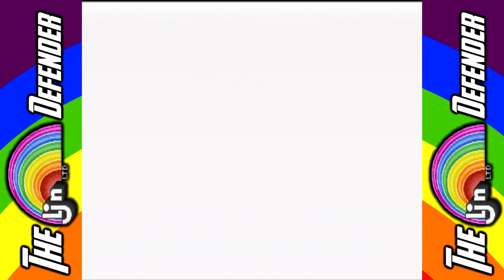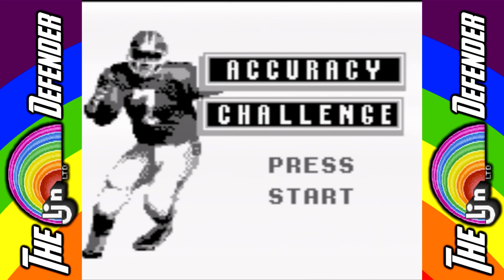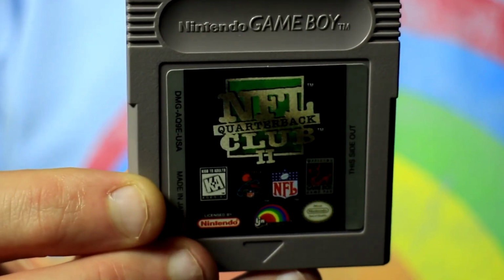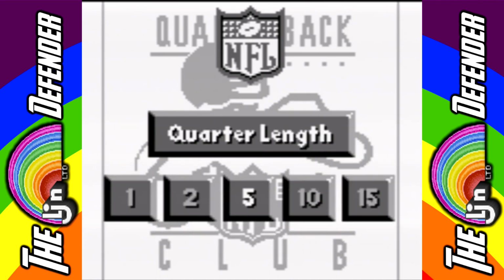NFL & NFL Quarterback Club (NES, Super Nintendo & Game Boy) - THE LJN DEFENDER! (Reupload)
(Cygnus Destroyer Reupload)

Originally Uploaded: December 6, 2015

(Slightly Edited) Original Description: NFL? As in the football NFL? Yes, LJN had their fingers in the football pie during the '80s and '90s. They published the flagship NFL Quarterback Club titles for the Game Boy and Super Nintendo, as well as NFL for the NES. In the first multiple game review in a while, the LJN Defender returns to tackle a genre of games that he sucks at. Enjoy watching me make a complete and utter fool of myself:)

New to the series? Catch up from the very beginning with the Back To The Future for NES review by clicking this link for the chronological playlist of all the episodes

TheWiiGuy's 8-Bit Stereo:   @Nikos8BitStereo
(check out Nikola's channel for the Wolverine music featured in this video and so much more).

The LJN Defender is a series where I take on the unenviable role of sticking up for the company that has been nicknamed the "Shit Rainbow" in recent years by the AVGN and other notable critics.

LJN obtained the majority of the licenses for movie and comic properties for Nintendo consoles, such as the NES, Super Nintendo, and Game Boy. The high expectations held for video games based on beloved Marvel comics and movies lead to feelings of disappointment in kids of the '80s and '90s when they finally played what Beam Software, Atlus, Rare, etc. had to offer. It's this disappointment that resulted in LJN receiving the reputation of producing crappy games to strike while the iron is hot.

This may be true, but just because a game has flaws, doesn't mean that it can't be fun. I grew up with these games just like many of you out there, and I enjoyed the time that I spend with them back then and to this day. That's why I decided to create The LJN Defender. In this series, I will be voicing the opinion of the minority, those that like playing "bad" video games every now and then.

Over the course of the series, I will eventually end up covering the entire LJN catalog. Which will I be able to redeem and which are beyond redemption? Tune in to the continuing adventures of The LJN Defender to find out!

Have a retro title that you'd like to see me review or a "bad" game that you'd want to see me give a fair trial on Innocent Until Proven Guilty? Feel free to suggest one in the comments.